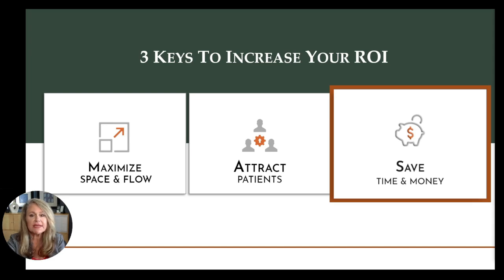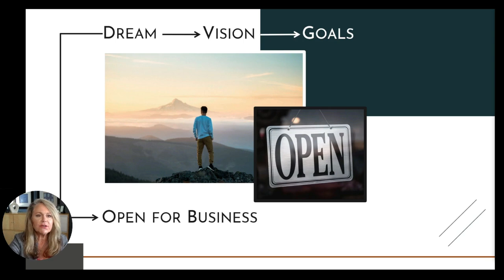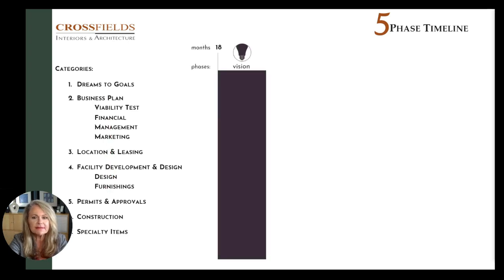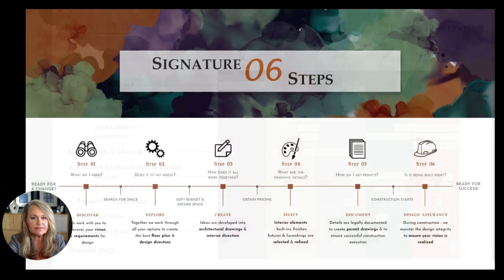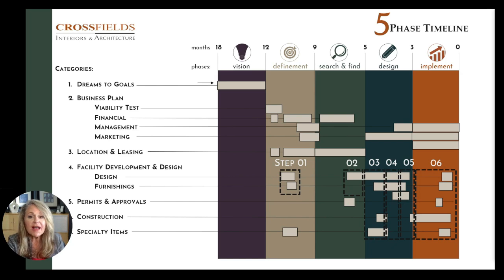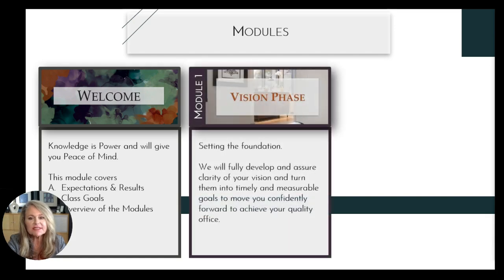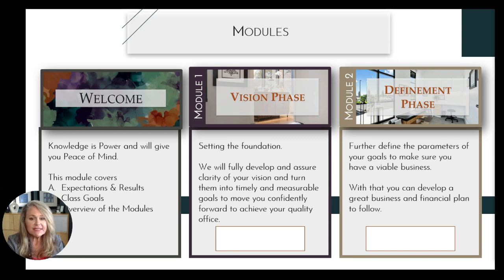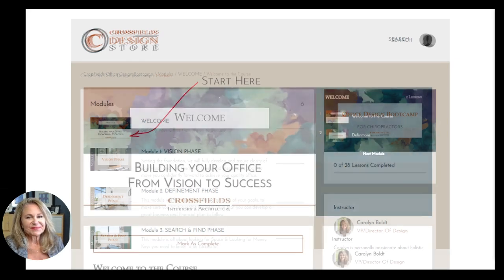Part 3 to Increase ROI: Save Time & Money with a Clear Design Process | CrossFields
In this third video of our 3-part series, Carolyn Boldt, Co-Founder of CrossFields, shares Key #3 to increasing your ROI with office design—Save Time & Money. Discover the step-by-step process that takes you from dream to open-for-business, avoiding costly mistakes and decision overwhelm. Carolyn walks you through the five-phase timeline, the signature six-step design process, and proven strategies to make the right choices at the right time. Learn how an intentional, well-planned path not only reduces stress but also creates a beautiful, functional office that supports your growth.